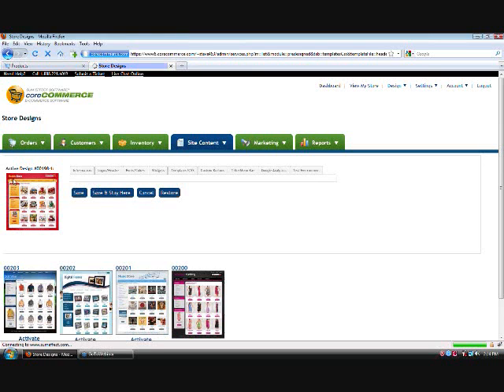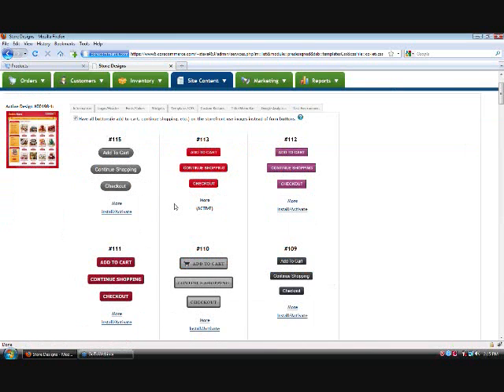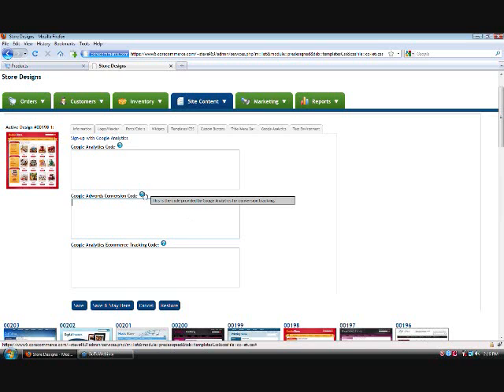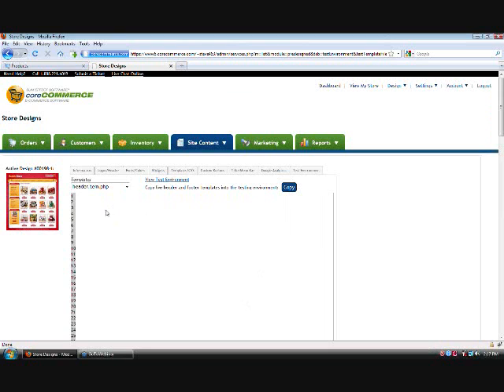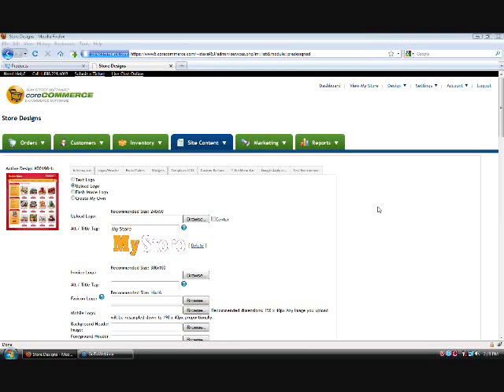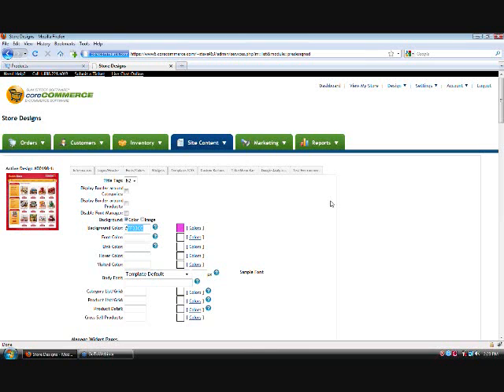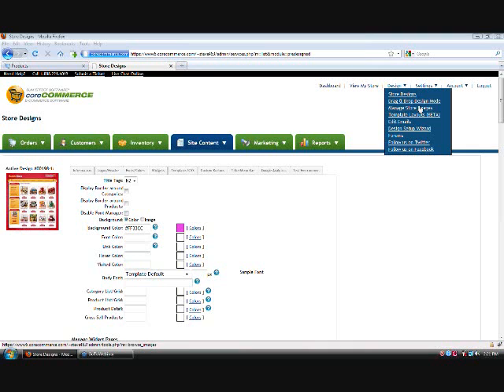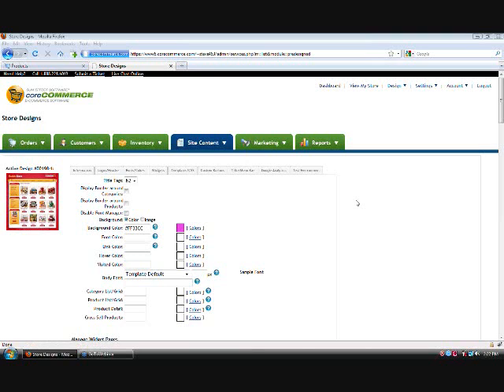How to Setup Your Store Design - Part 2 of 2 (webinar)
Learn how to setup your store design with CoreCommerce in this ecommerce webinar.  This is part 2 of 2.